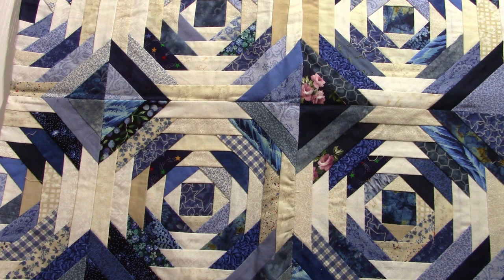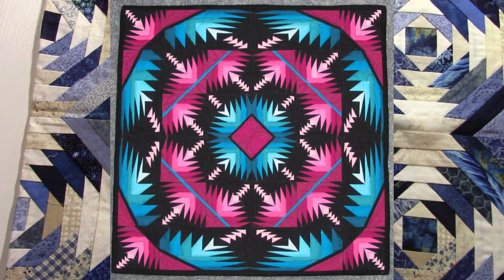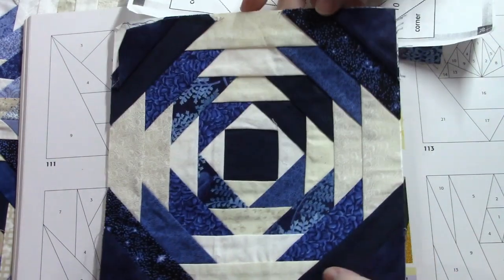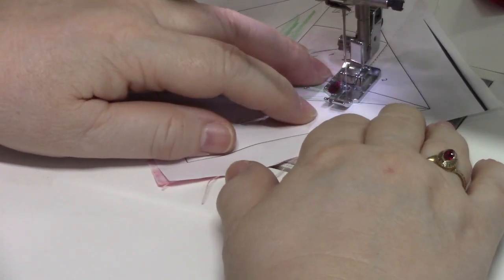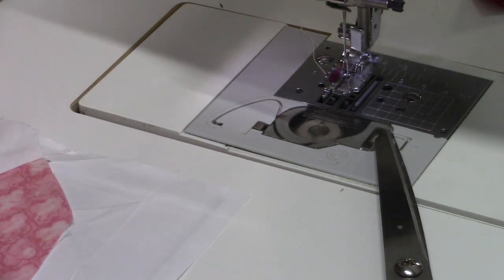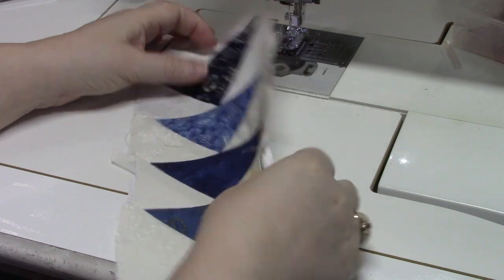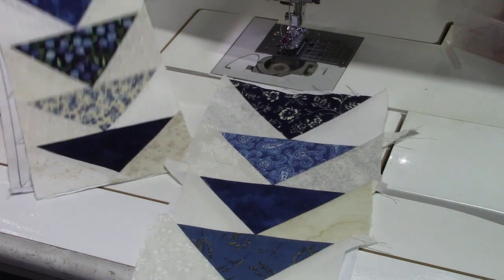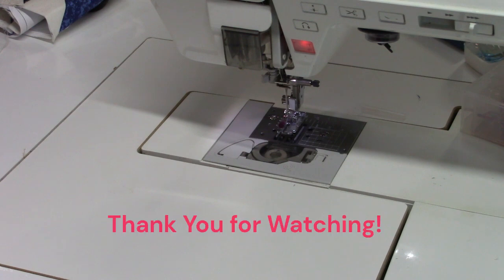Intro to Foundation Paper Piecing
Learn the basics of Foundation Paper Piecing.   It's the perfect, and most easy, way to sew intricate piecing.  Geri will share her tips and tricks to make paper piecing faster and easier.

This video was filmed at our weekly live online Mini Class on March 30, 2023.  You are more than welcome to join us every Thursday evening at 7:00 pm, Eastern time on our Facebook Page, Sew Easy Sewing, LLC Virginia.